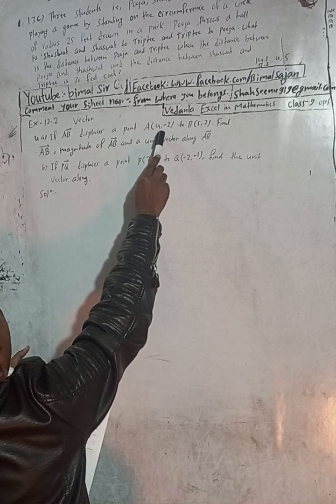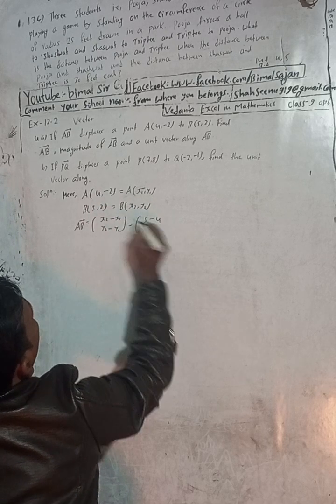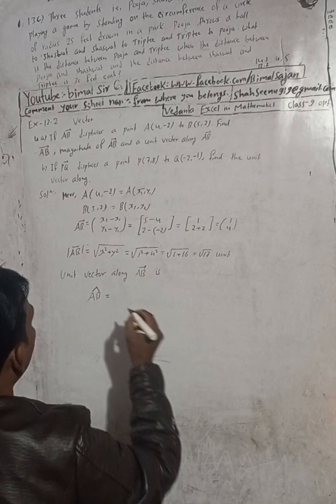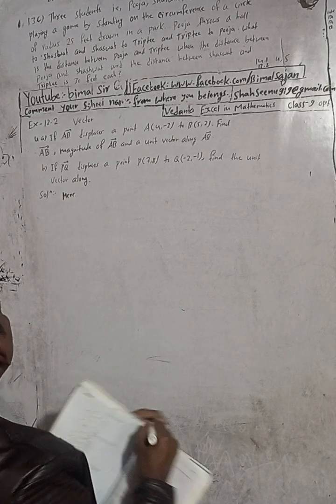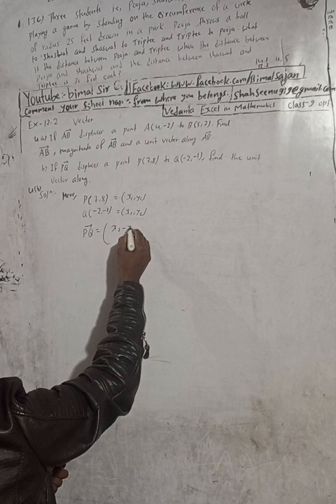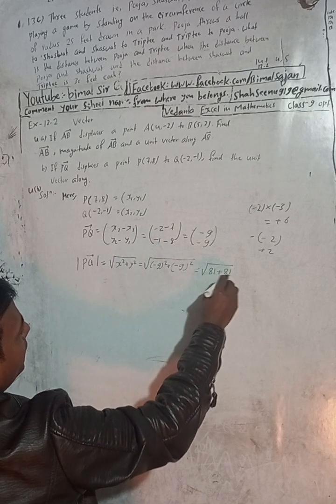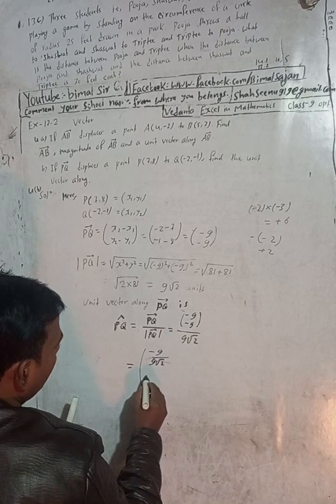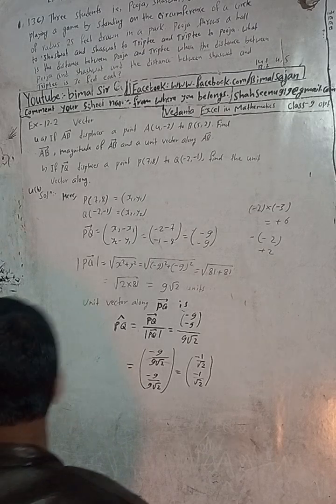Opt class 9 Ex- 12.2 Q4) | Vector | Vedanta excel in mathematics class 9 and 10 solution